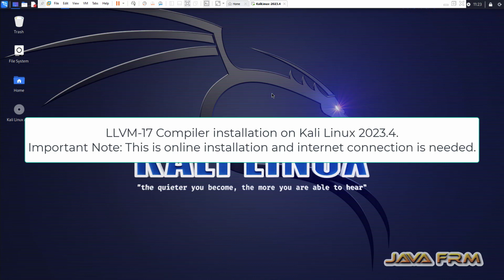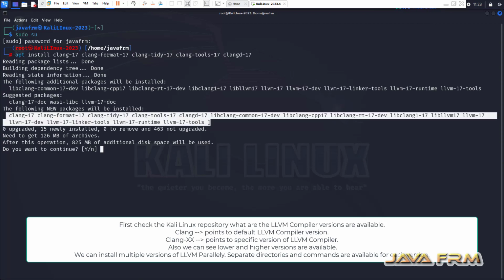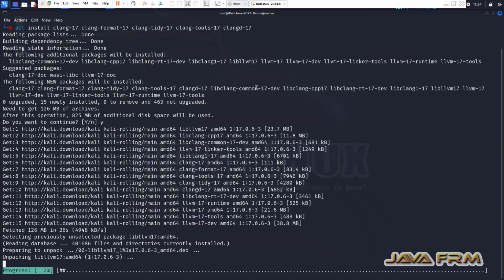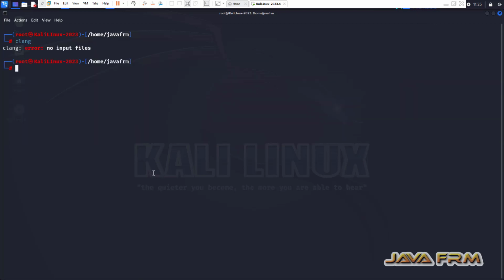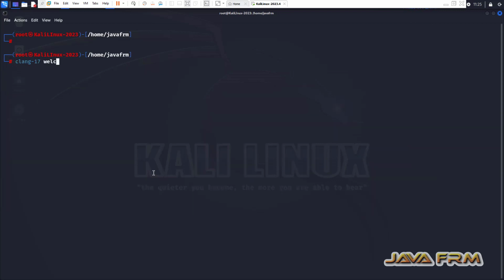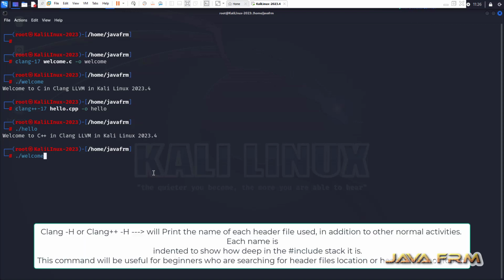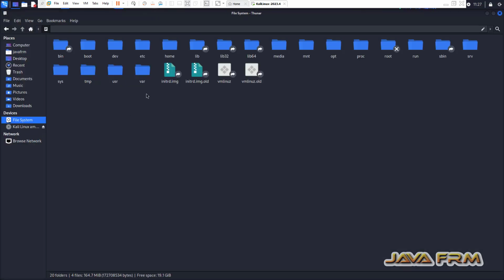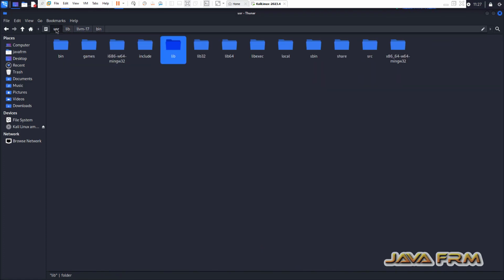How to install Clang LLVM 17 and how to compile and run C/C++ on Kali Linux 2023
In this video we are going to show how to install LLVM Compiler 17 on Kali Linux 2023 from Debian Kali Linux repository.
It is a online installation. needed internet connection.
1. How to Compile and C Program in LLVM 17 Compiler in Kali Linux 2023.
2. How to Compile and C++ Program in LLVM 17 Compiler in Kali Linux 2023.
3. What are the Header files used by the LLVM 17 Compiler and Where it is located.